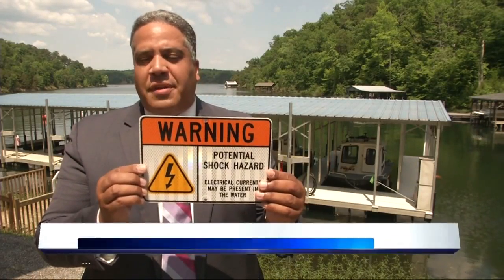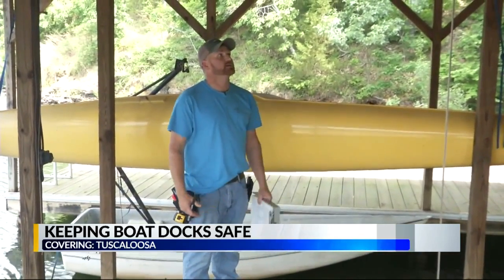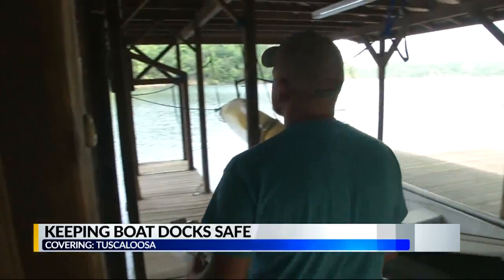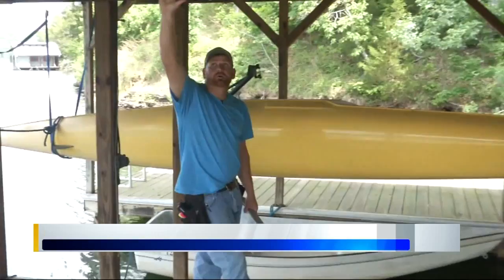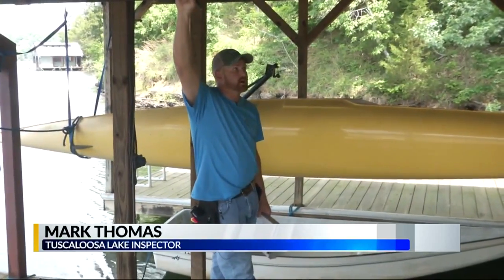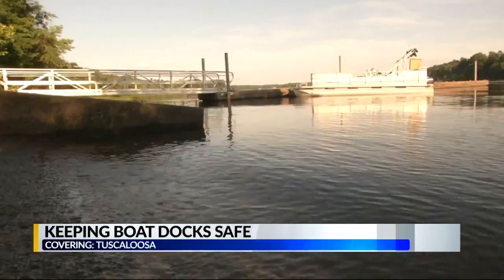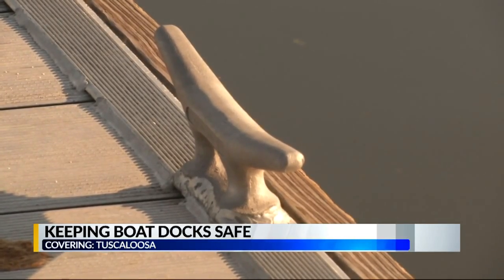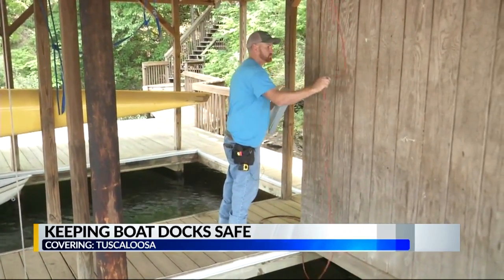Boat dock safety